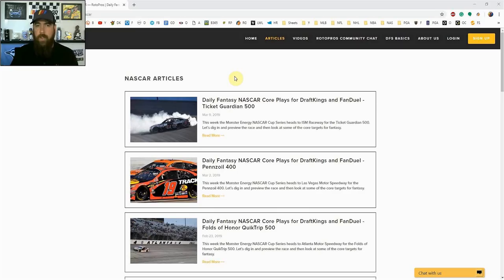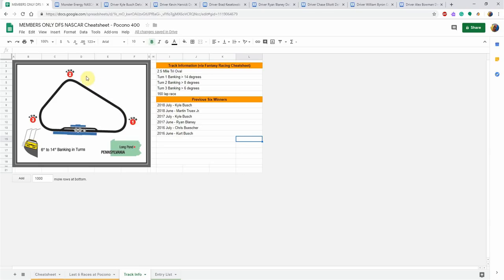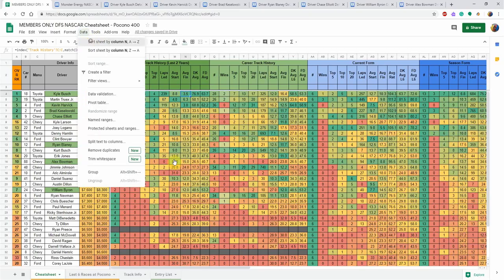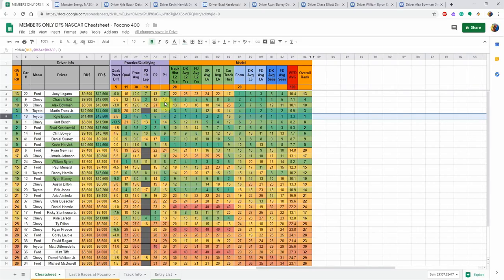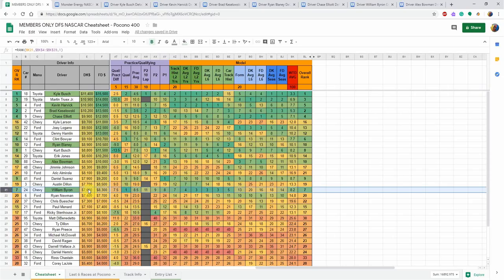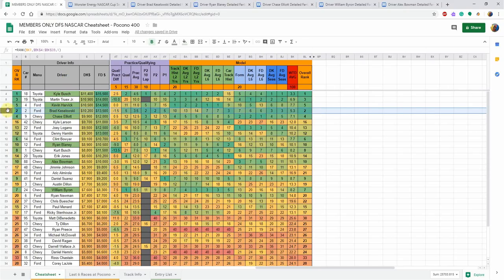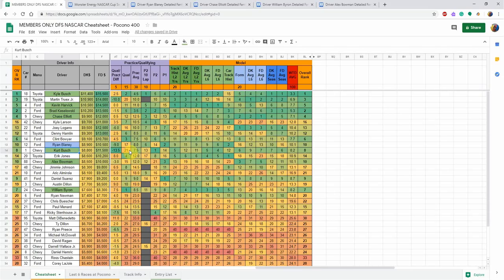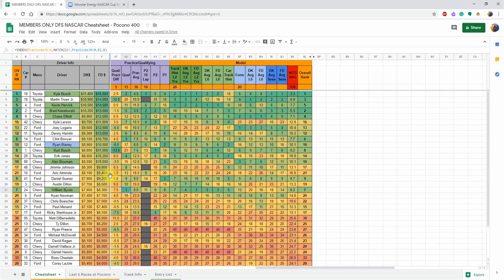DFS NASCAR Post Qualifying Picks - Pocono 400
Chris breaks down the Pocono using his DFS NASCAR cheatsheet and provides his core plays for the race on Sunday.